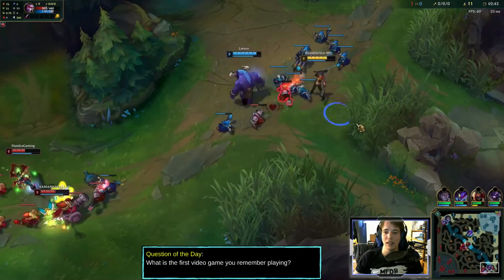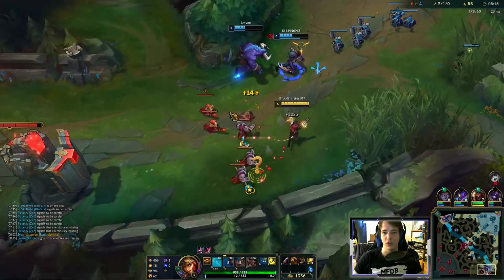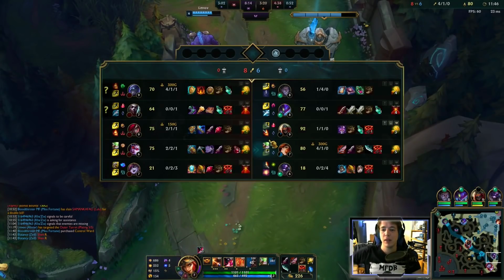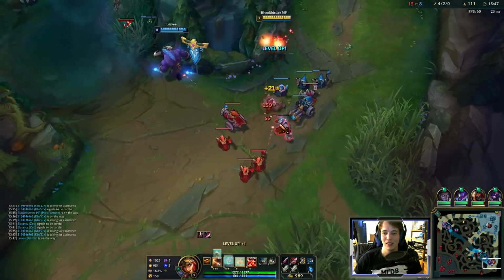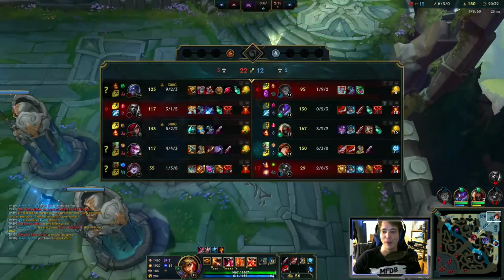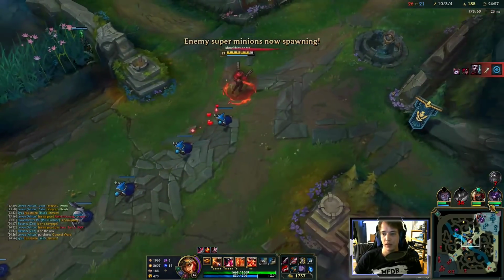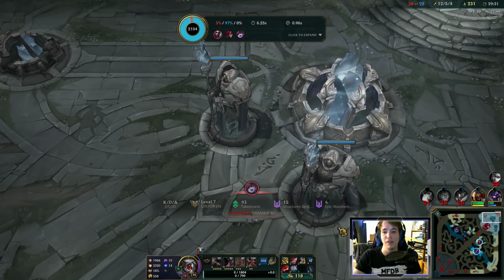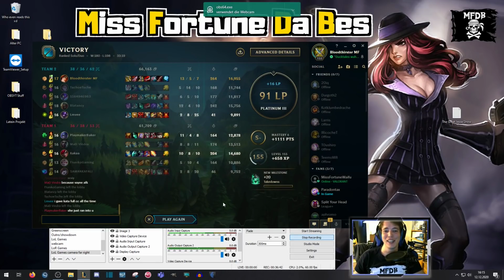[10.25] BEST Miss Fortune Build | League of Legends (Season 11)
My op.gg